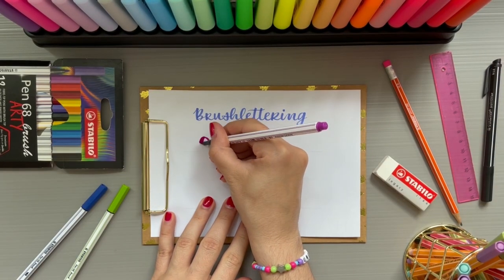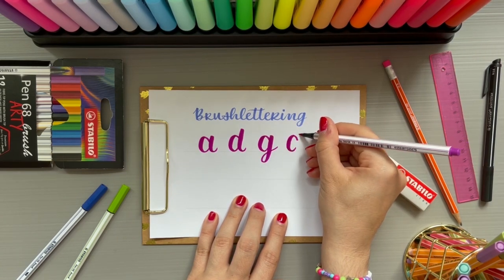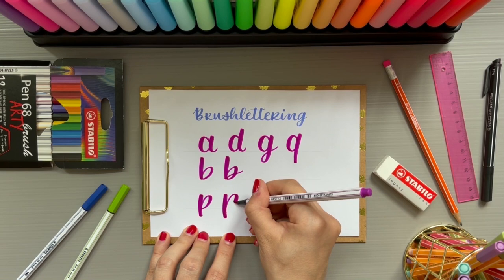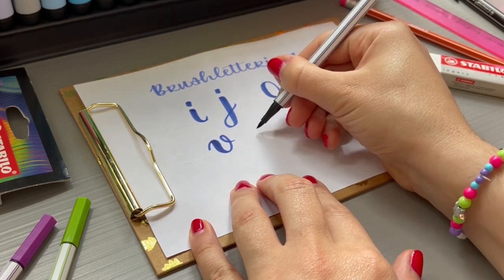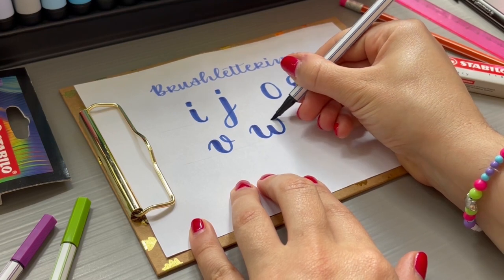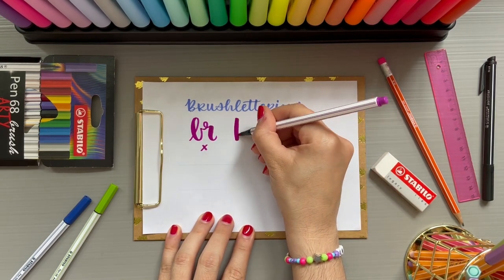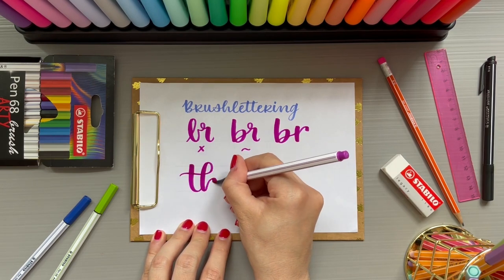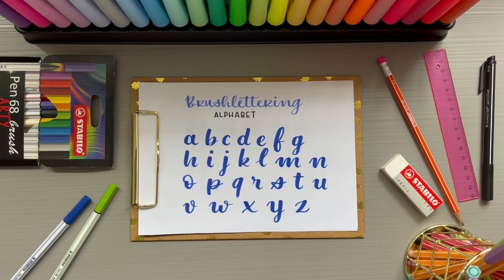Brushlettering Tutorial Part 3: How to write lowercase letters with the STABILO Pen 68 brush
This is part 3 of the tutorial how to do Brushlettering with our STABILO Pen 68 brush pen by Evelyn from Zeit zum Lettern.
She will show you how to write lowercase letters.

Have fun watching and learing! :-)

For every walk of life, every situation, there is a STABILO product! Want more info on our products and campaigns?